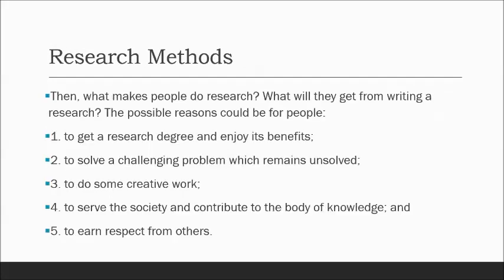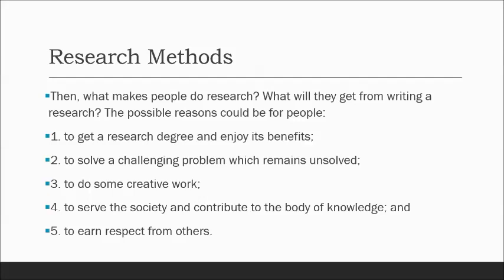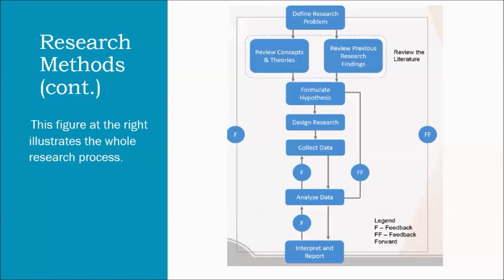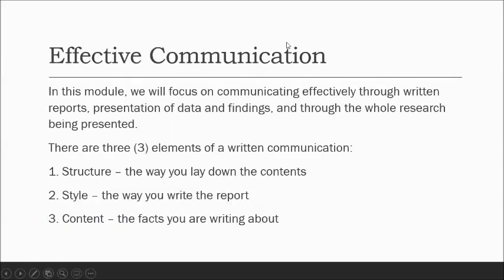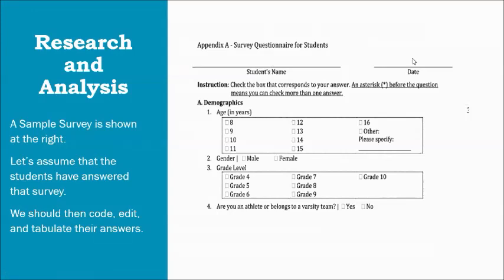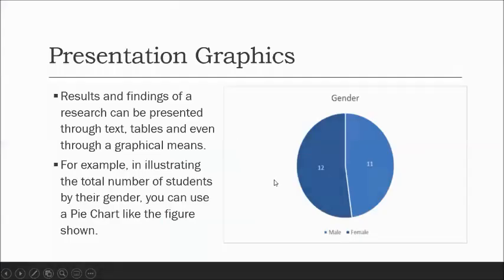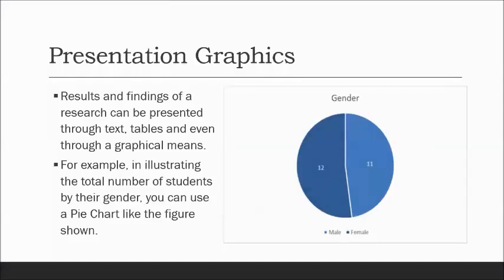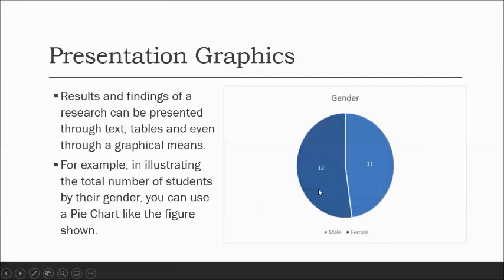PROG3111 - Programming (Java) NCIII Part 1 - Week 6